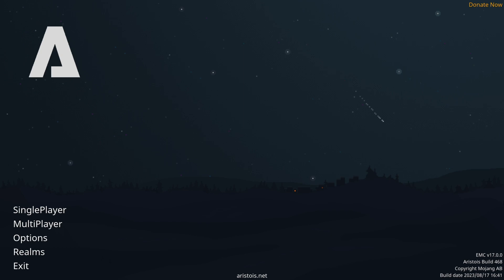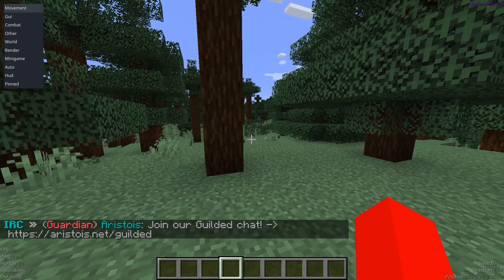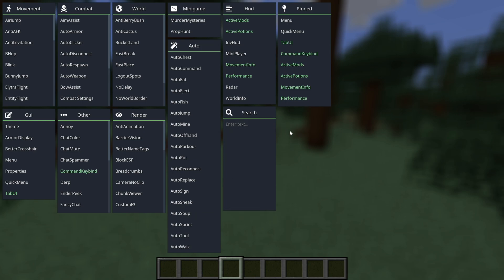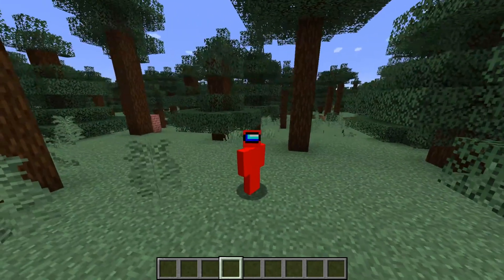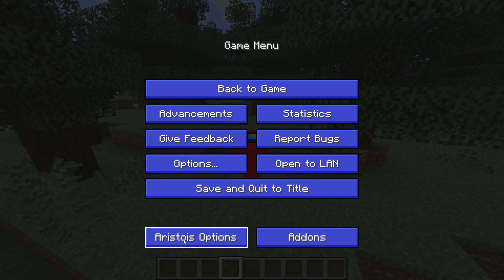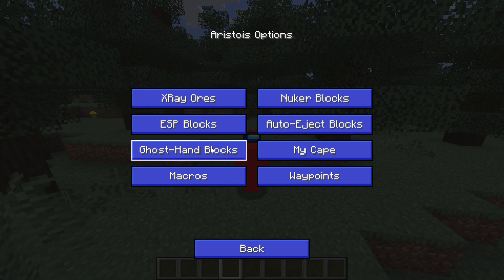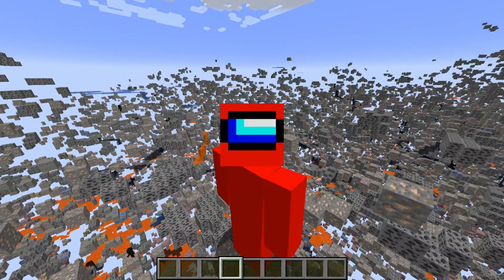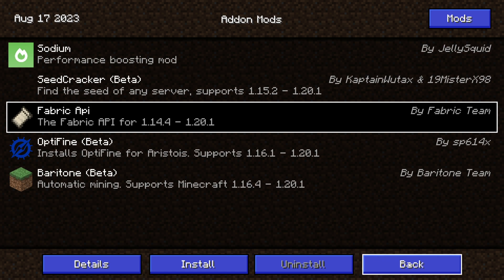How To USE ARISTOIS Client TUTORIAL 1.20 - 1.20.5 - Aristois Hacked Client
In this video, Itsme64 shows you how to use Aristois client for the latest version of Minecraft Java Edition